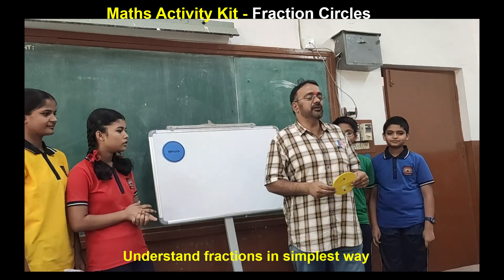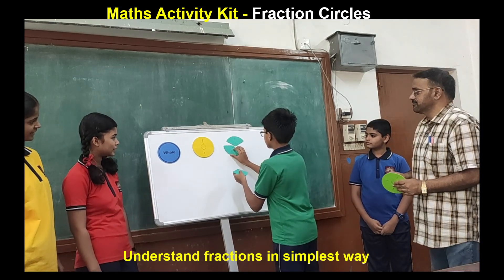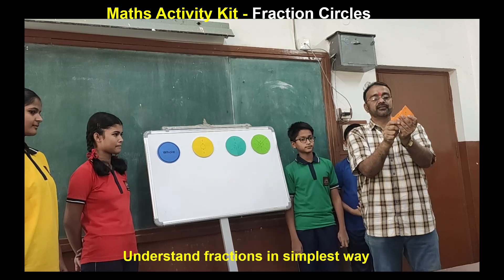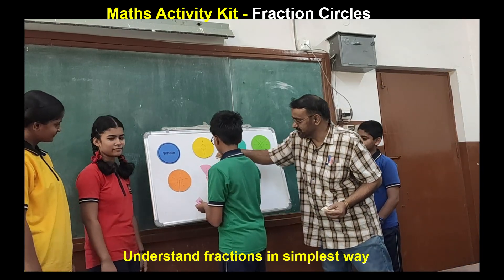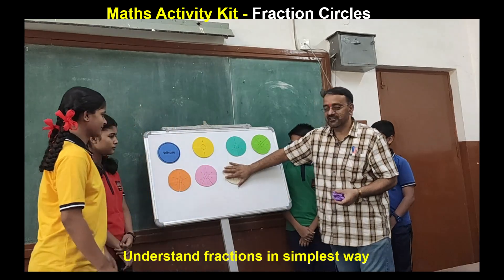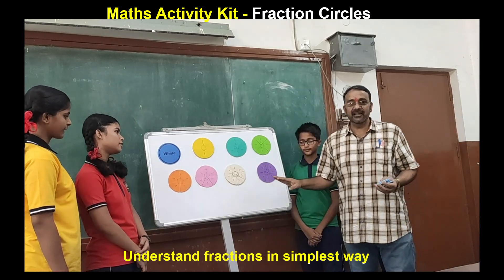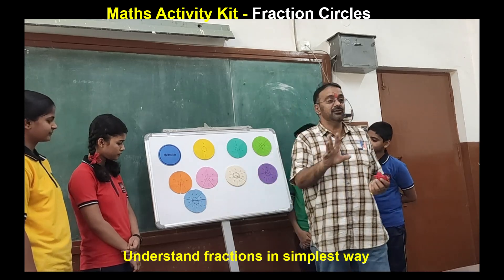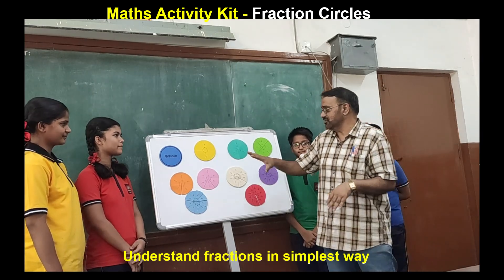Maths Activity Kit - Fraction circles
Maths Activity Kit - Fraction circles : Understand fractions in simplest way
👉 This video shows how to use Fraction in Circles to make the concept of fraction clear.